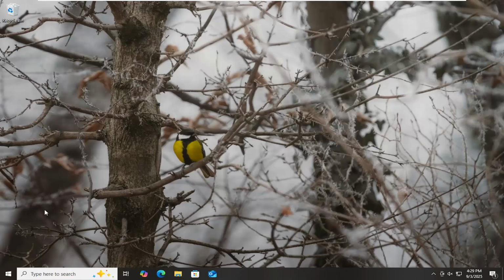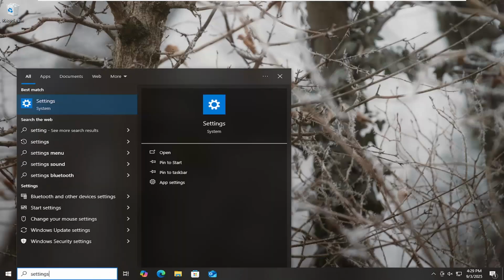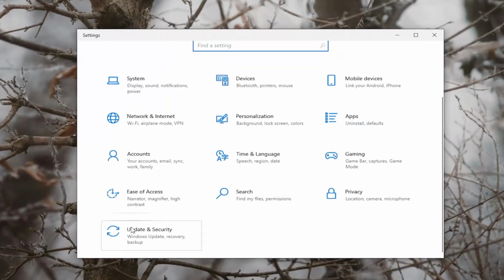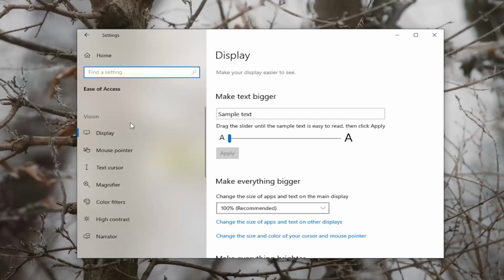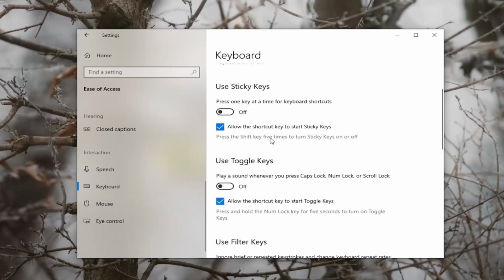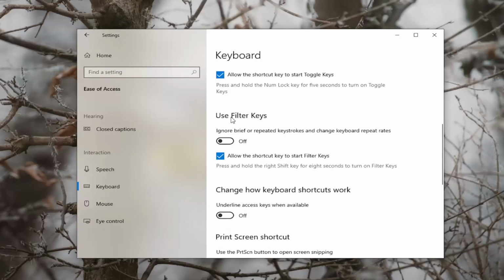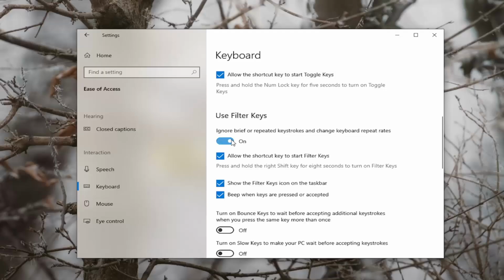Windows 10: How to Turn On / Off Filter Keys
Windows 10 includes Filter Keys to help users control keyboard repeat rates and ignore brief or repeated keystrokes, enhancing accessibility. This tutorial explains how to turn Filter Keys on or off, giving users control over keyboard behavior for a more comfortable typing experience. Adjusting this feature can reduce typing errors and improve efficiency. The video highlights how managing accessibility settings contributes to a more personalized and user-friendly Windows 10 environment.

Issues addressed in this tutorial:
turn on filter keys windows 10
turn off filter keys windows 10
windows 10 keyboard accessibility settings
manage filter keys windows 10
adjust keyboard repeat rate windows 10
ignore repeated keystrokes windows 10
personalize typing experience windows 10
enhance keyboard usability windows 10
windows 10 accessibility features
control keyboard behavior windows 10